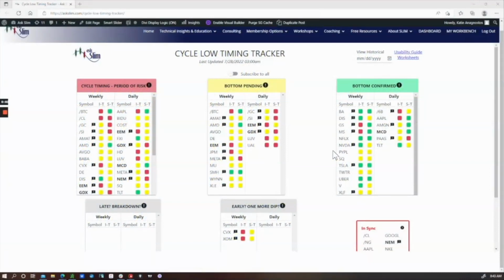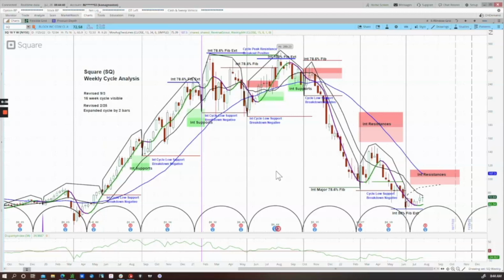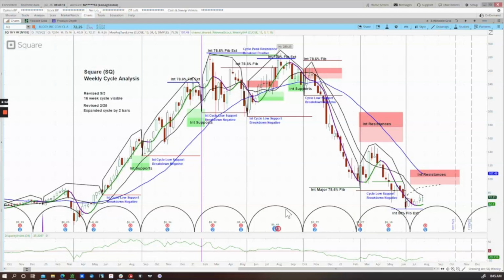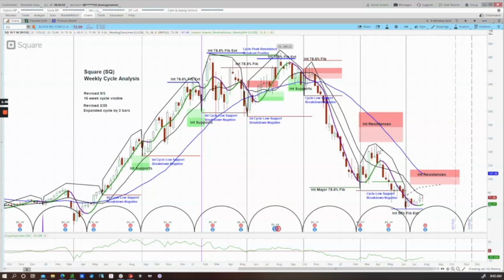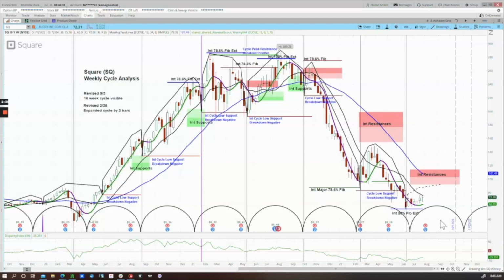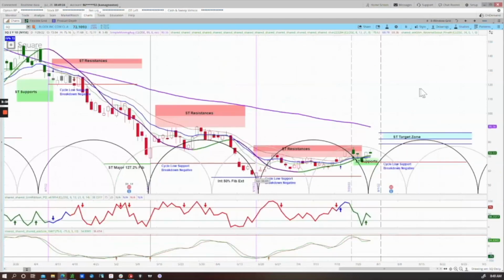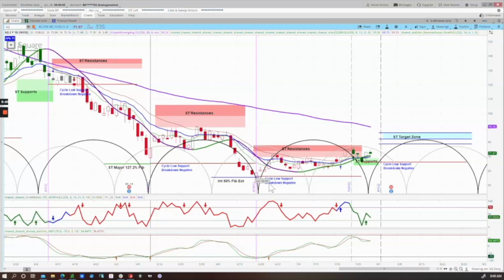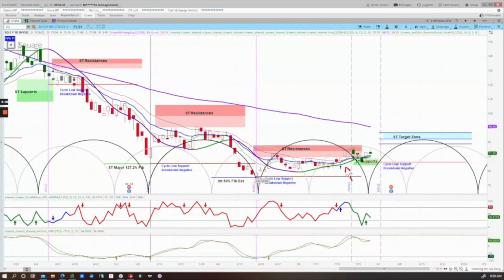Block Inc (SQ) Multiple Time Frame Analysis - Lessons on a Stock that's Bottomed askSlim.com